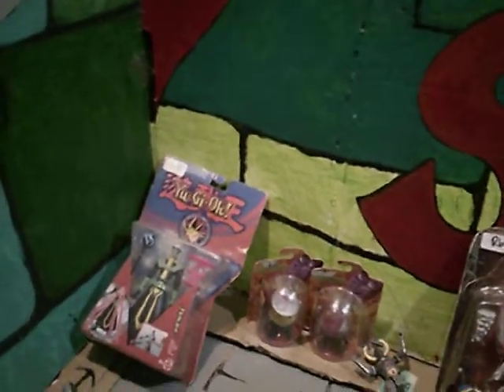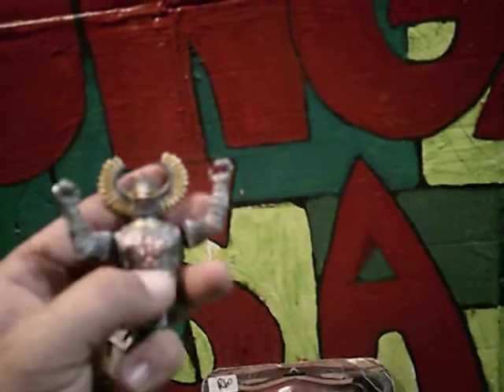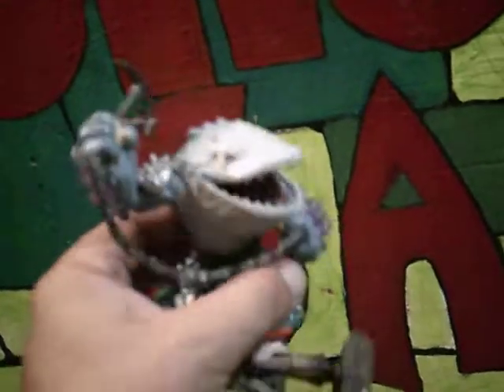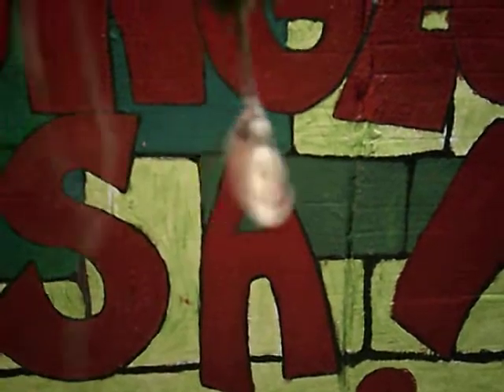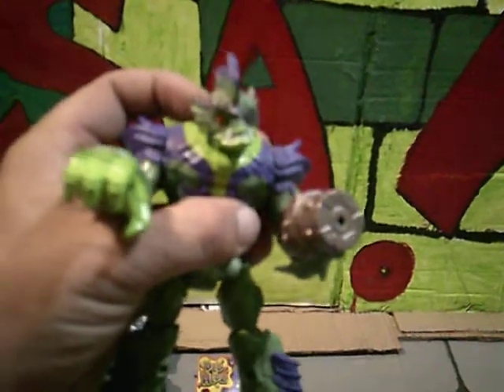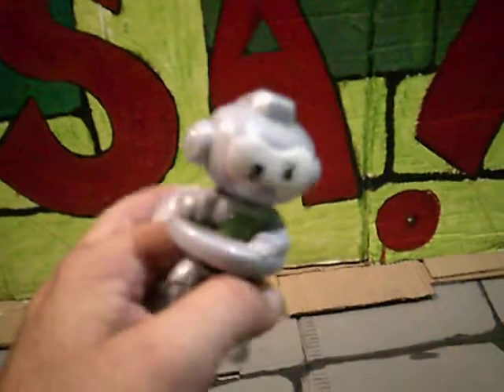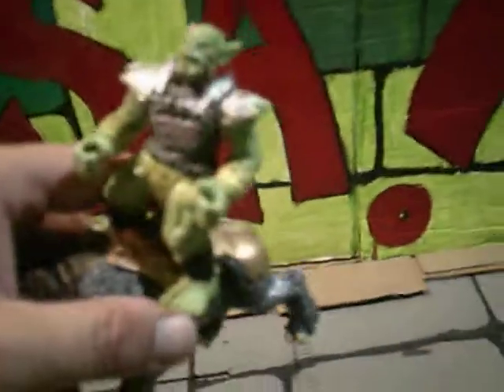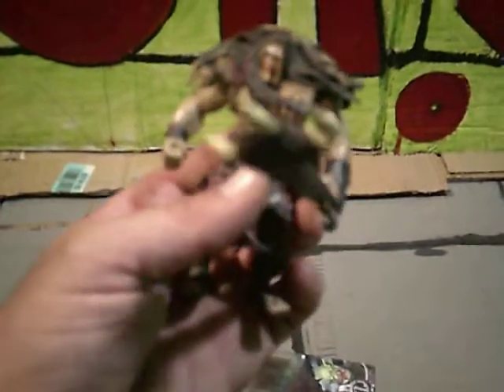The Toy Dungeon Ep 2 Obscure toys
My Collection Of Obscure Toys 2019